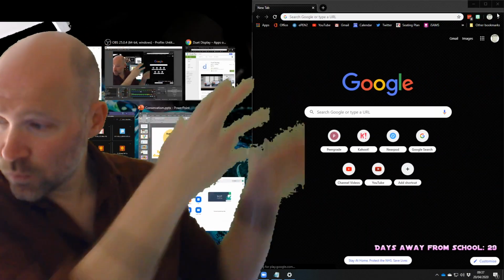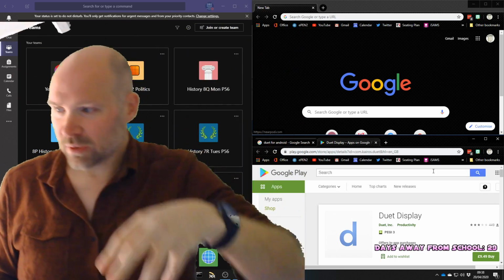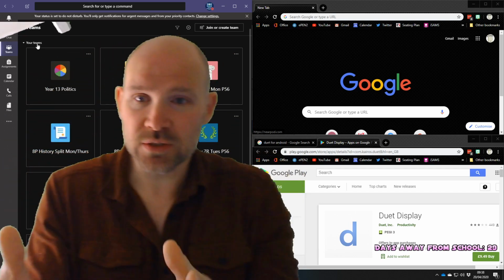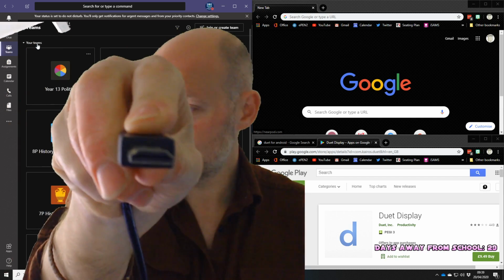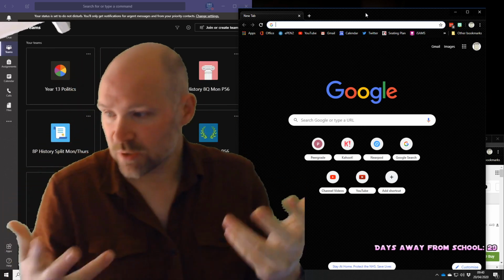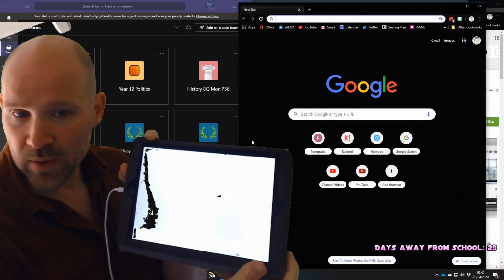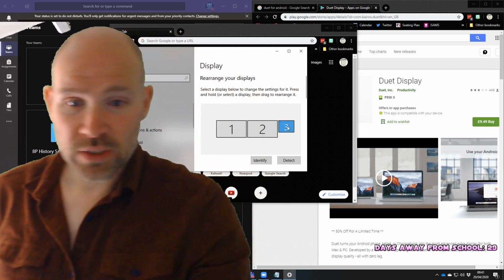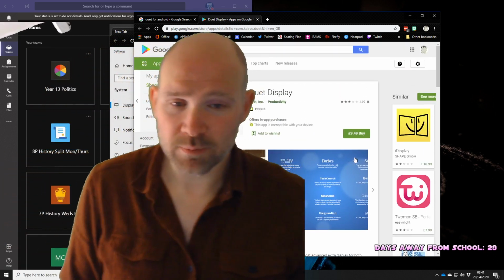Extending your desktop - Get more space for lessons!